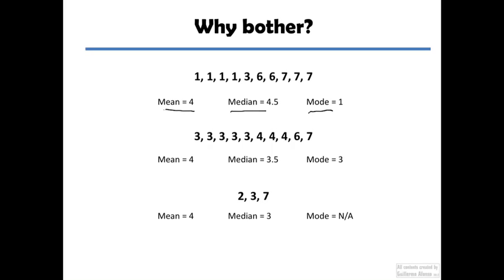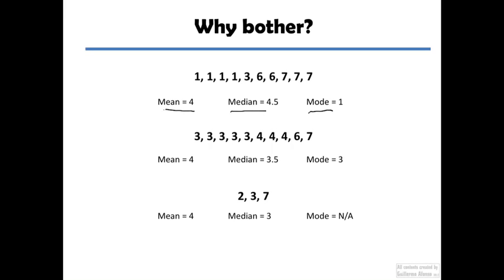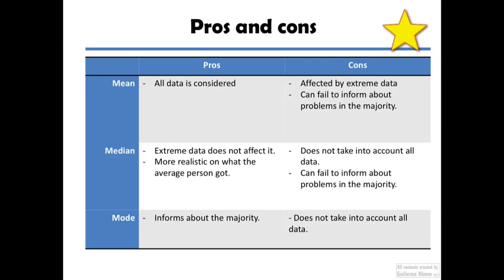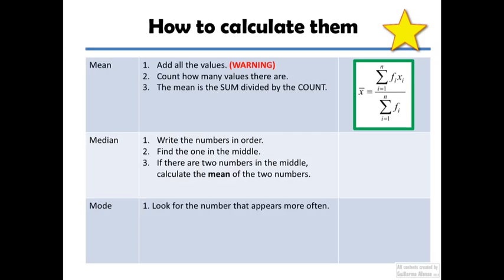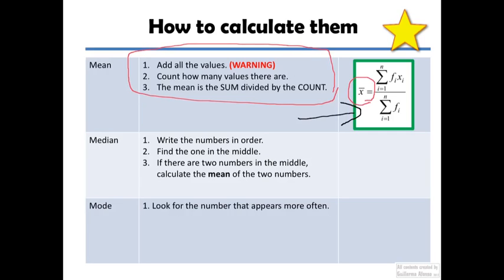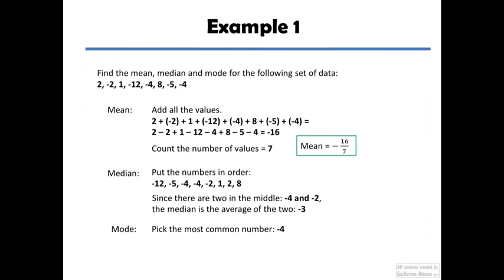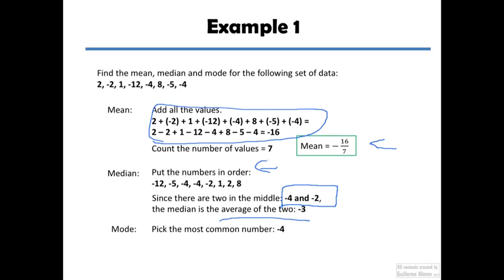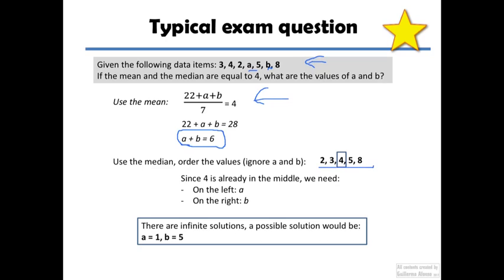Measures Of Central Tendency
This video talks about the mean, median and mode, how to calculate them and how to use them properly. Some exercises in IB style are available as examples.